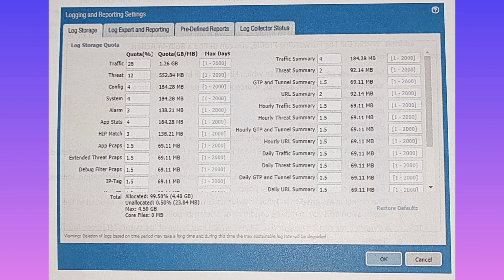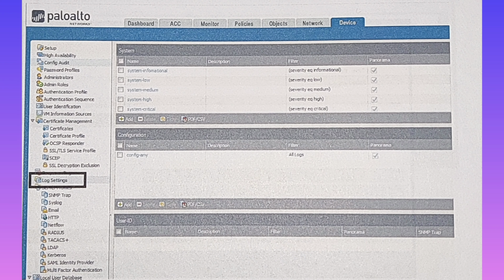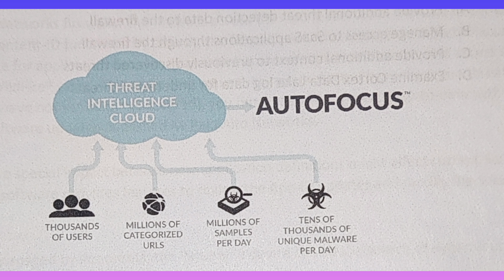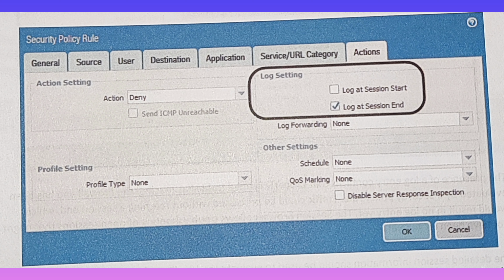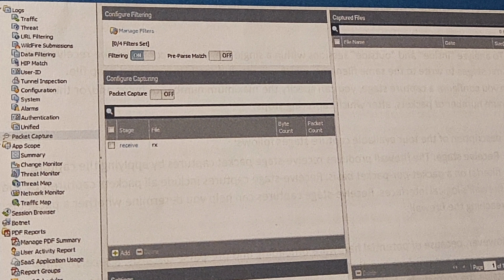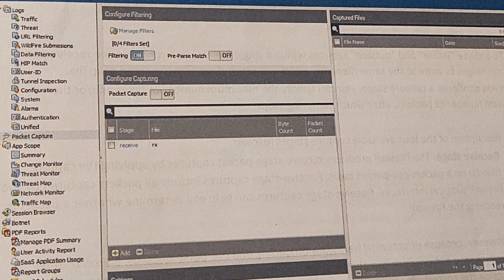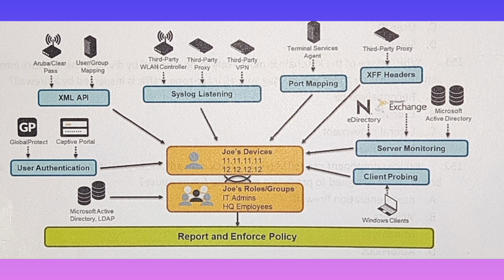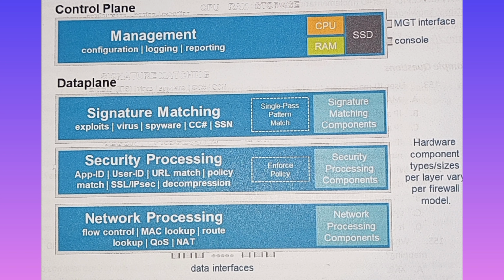PCNSE Session 14: Domains 3,4,and 5 Operate, Configuration Troubleshooting and Core Concepts!!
Learn Palo Alto Firewalls Domains Operate, Configuration Troubleshooting and Core Concepts.